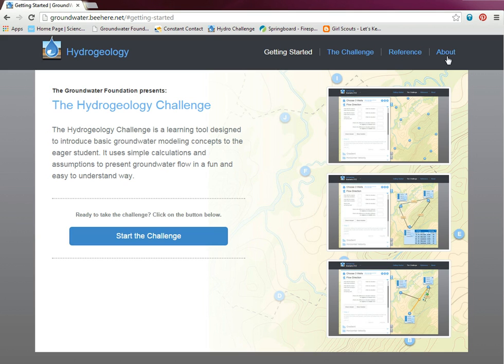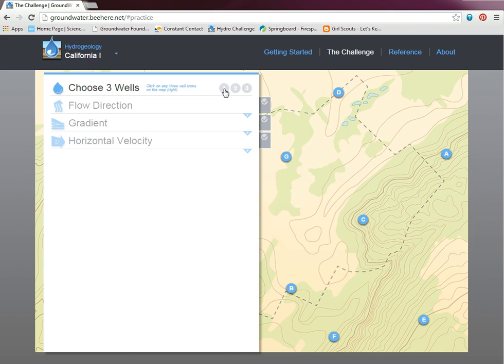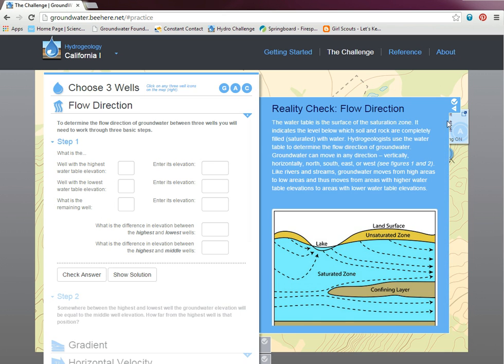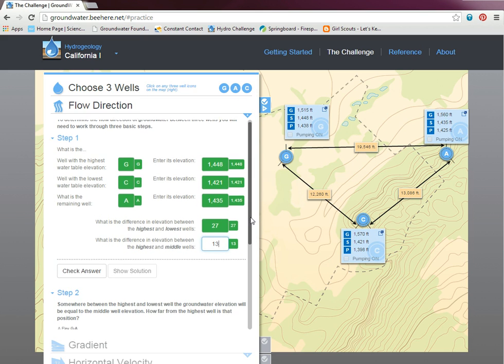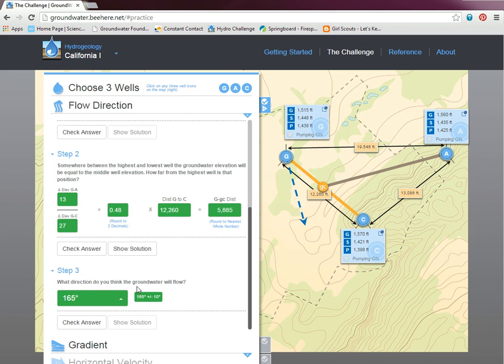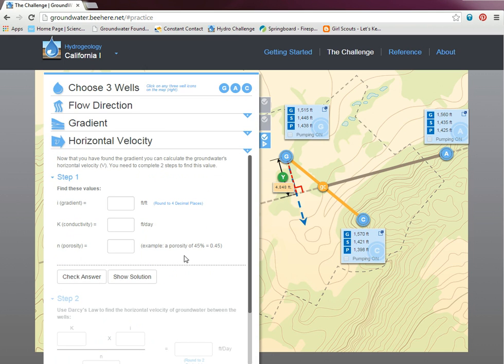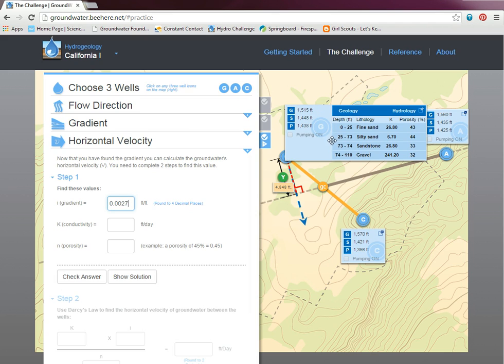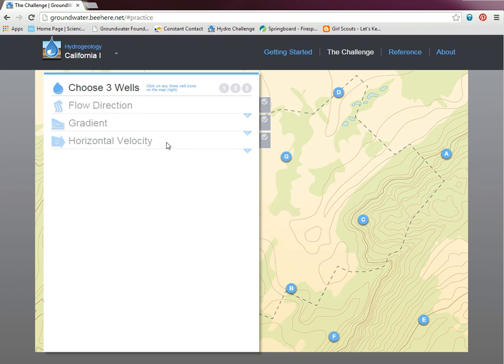Hydrogeology Challenge Walkthrough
This video explains the basics of running the Hydrogeology Challenge. The Hydrogeology Challenge is available for free

Helpful Terminology:

Hydrogeology - The study of interrelationships of geologic materials and processes with water, especially groundwater.

Hydraulic Conductivity - A measure of the soil's ability to transmit water through pore spaces and fractures when submitted to a hydraulic gradient.

Porosity - The ratio of the volume of void or air spaces in a rock or sediment to the total volume of the rock or sediment. The capacity of rock or soil to hold water varies with the material. For example, saturated small grain sand contains less water than coarse gravel.

Lithology - The physical characteristics of a rock or stratigraphic unit.

Water Table - The top of an unconfined aquifer; indicates the level below which soil and rock are saturated with water. The top of the saturation zone.

Well - A bored, drilled or driven shaft, or a dug hole whose depth is greater than the largest surface dimension and whose purpose is to reach underground water supplies to inject, extract or monitor water.

Darcy's Law - A scientific law used to determine the flow of groundwater through an aquifer. Darcy's Law can be expressed in several different ways; The Hydrogeology Challenge uses a simple and common form: V = (k x i)/(n), where V is the seepage velocity of groundwater, k is the hydraulic conductivity, i is the gradient of the water table, and n is the porosity.